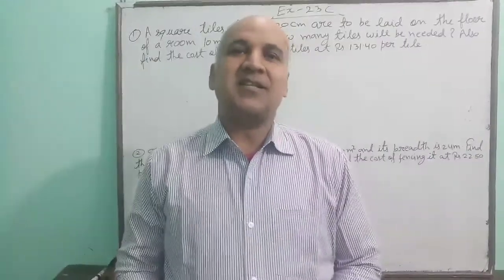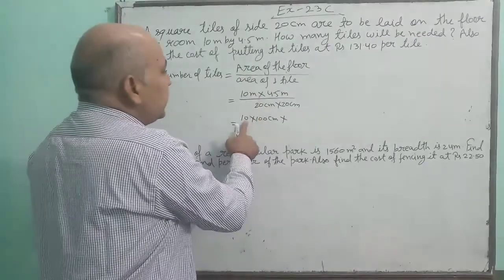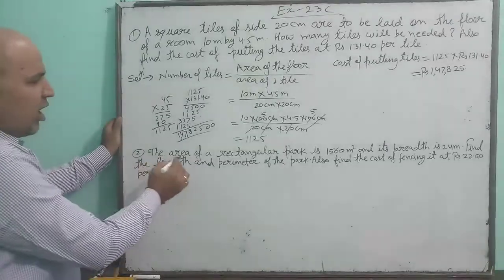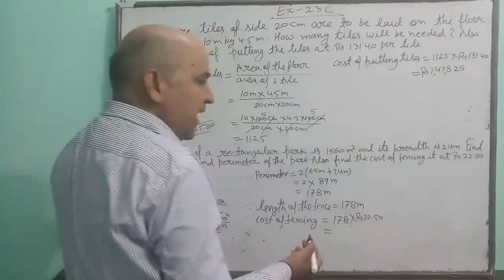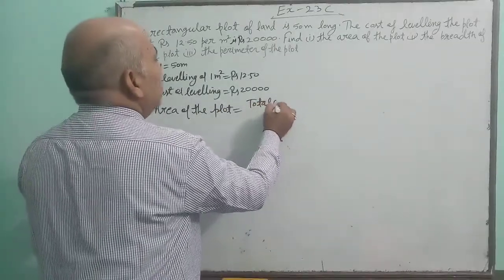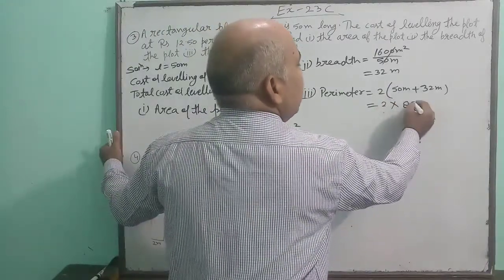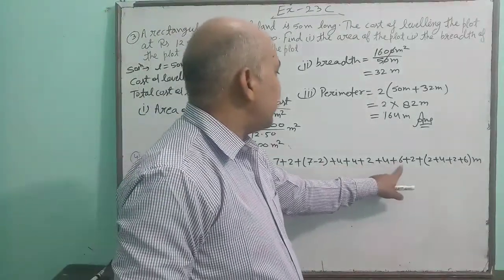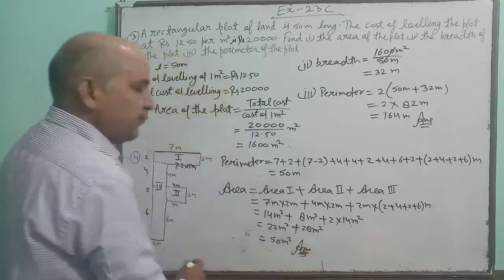Std 7th, Maths, Mensuration (Part 4)